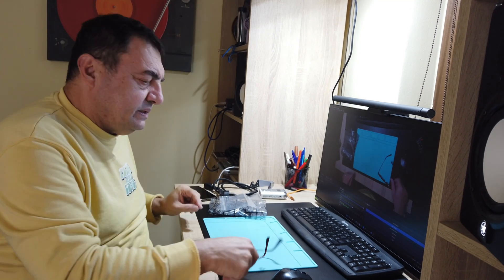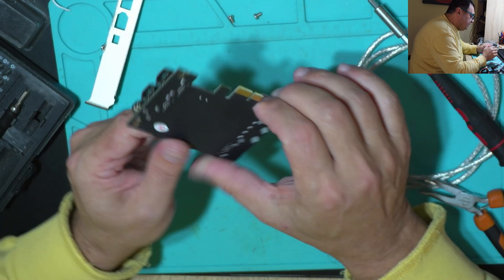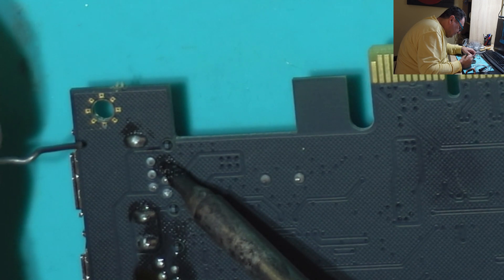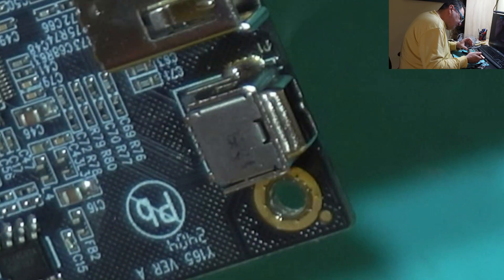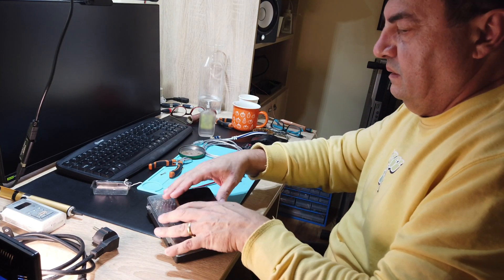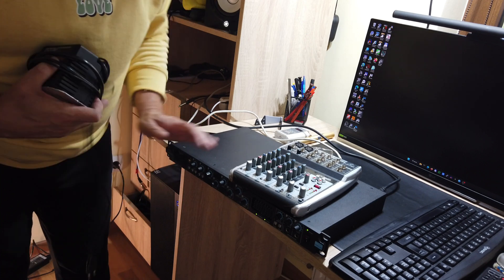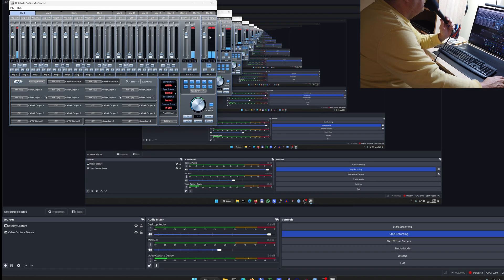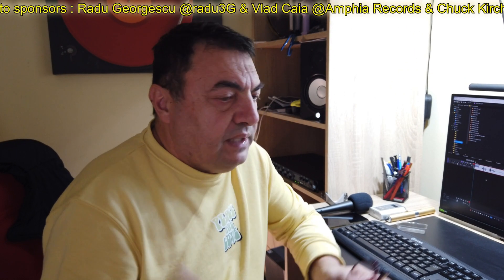PCIe Firewire Card fix & Focusrite Saffire Pro 40 install and test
A new PCIe Firewire card purchase needs attention. The ports barely soldered in place almost fell when the cables are inserted. Luckily I know soldering and I saved the day. Eventually my old Saffire Pro 40 is back on duty!

Tools:
Fluke 187 True RMS DMM multimeter,
Der EE DE5000 LCR meter
Go EMF 390 spectrum analizer
Lutron SL-4001 Sound Level Meter
Color Munki Display X-rite colorimeter
USB Digital tester J7-C

Video & Audio:
Sony A6500
Fujifilm X-S10
Panasonic GF2
DJI OSMO Pocket camera
Focusrite Saffire Pro 40 Firewire Sound Card
Behringer Q802USB mixer & Sound Card
Edirol R-09 digital recorder
POSS PSMIC02 Bluetooth Wireless lavaliere
SE V7X Dynamic vocal microphone
Yamaha HS5 studio monitors
MiniDSP Flex Audio Processor
Roland EXR5 arranger Keyboard
Roland JW50 Workstation
Roland G600-SC88 Sound Canvas
TC-Helicon VoiceLive Play GTX
Squier Stratocaster electric guitar
Traveller Escape MK II electro-acoustic
Yamaha APX9 electro-acoustic
Synido TempoPad Z-1 Midi controller
Exquise Midi controller